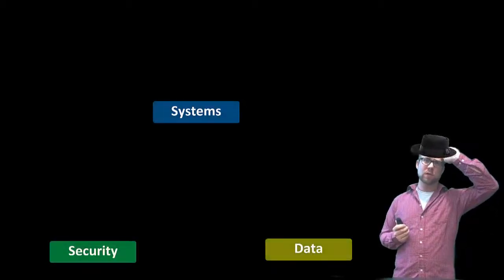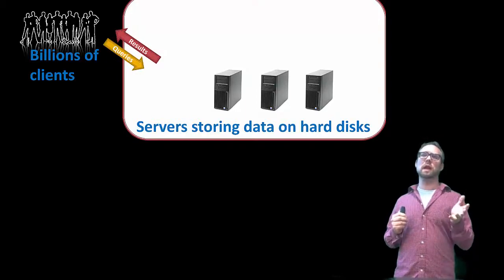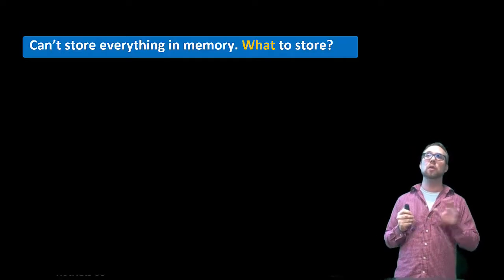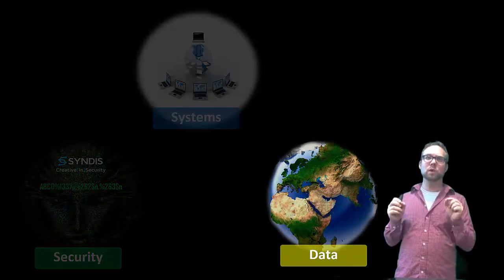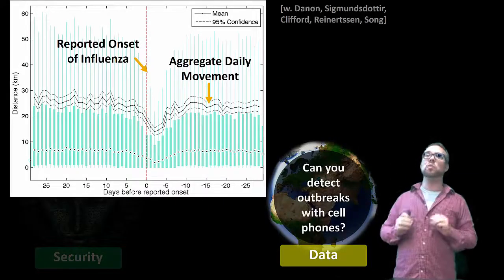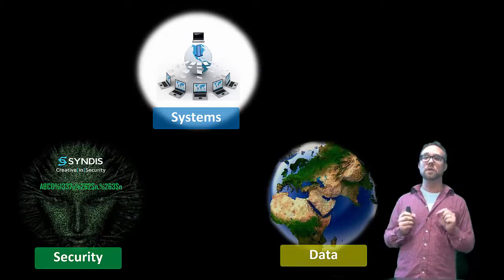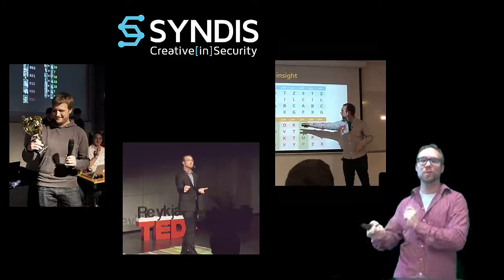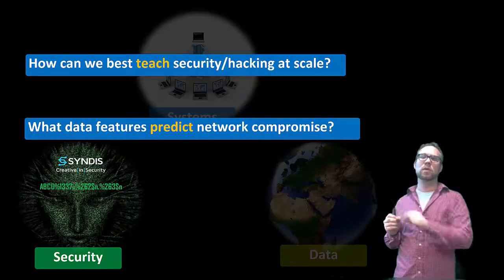Research questions at Emory University - Ymir Vigfusson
Brief overview of some of the research projects I'm involved with at the Emory Simbiosys lab with my collaborators and students. Check this out if you are interested in joining us!